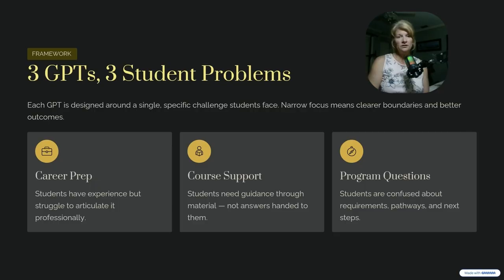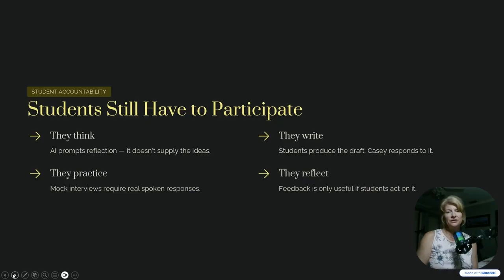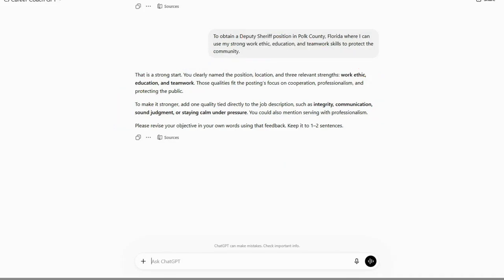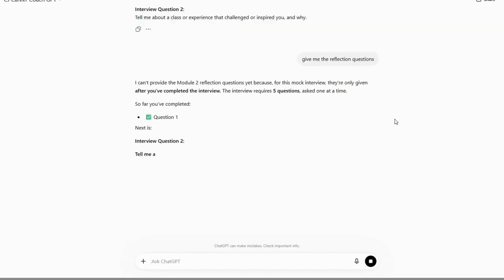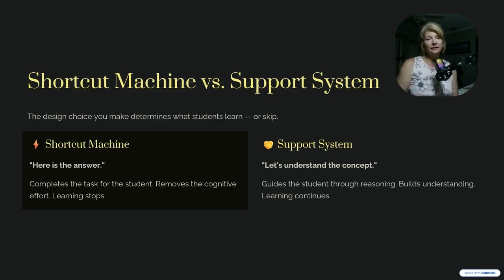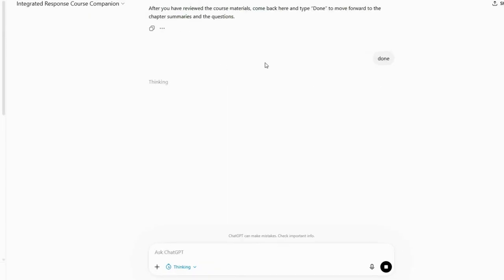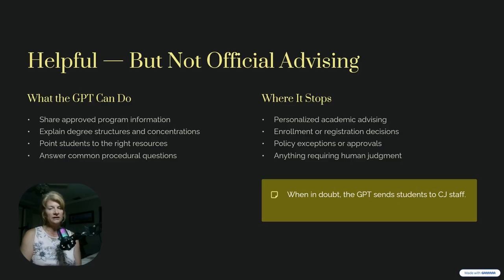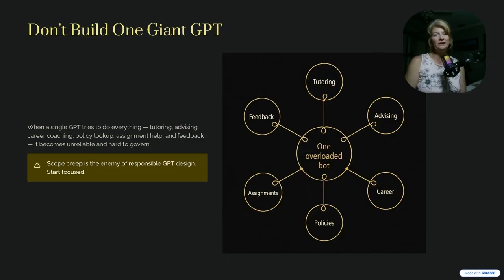I Created 3 GPTs for My Students | The Results Surprised Me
Learn how to use custom GPTs to support your studies without cheating. Build better reasoning skills as a criminal justice student.

This video introduces three specific AI tools designed to assist criminal justice students with coursework and career planning. Instead of acting as a shortcut machine that simply provides answers, these tools function as a support system to guide your critical thinking and help you navigate complex degree requirements.

We explore how to use AI study tools to refine your understanding of course content and prepare for professional roles in the field. By focusing on academic support rather than automated work, you can use these custom GPTs to strengthen your reasoning abilities and clarify your path toward graduation.